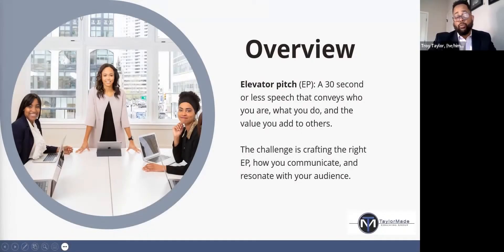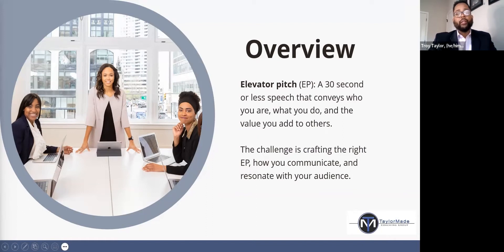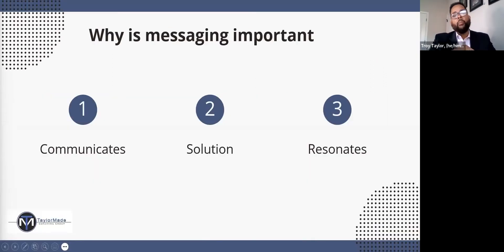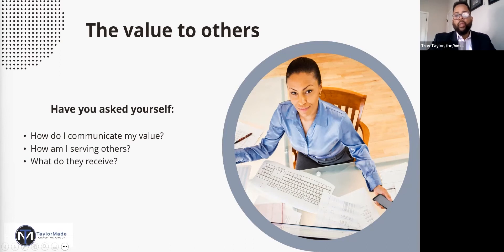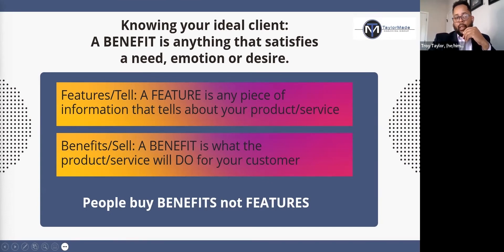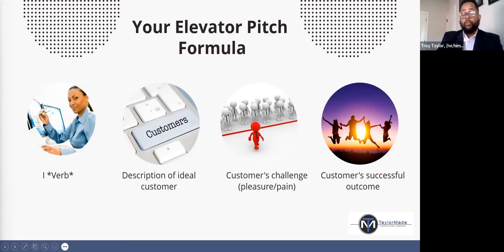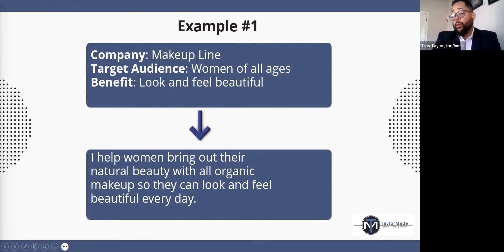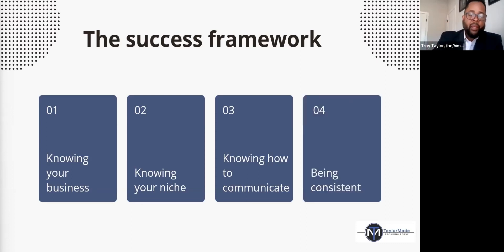"Pitching your ideas, who wants to listen?" Webinar Recap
Do you have a great idea? Master pitching it in The Global Links Initiative’s latest webinar “Pitching your ideas, who wants to listen?” with Troy Taylor! Troy Taylor is a certified Executive Coach, facilitator, trainer, and solution provider for individuals and businesses. He has coached over 500+ technology professionals, currently adding value and innovation to their companies.